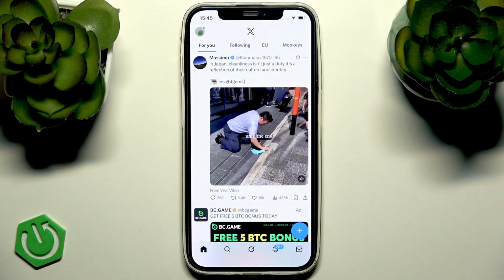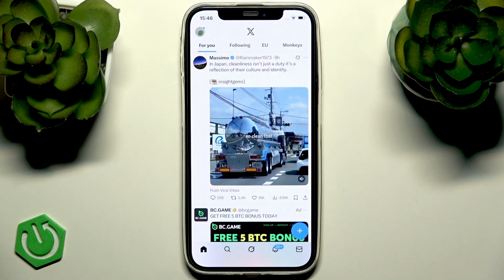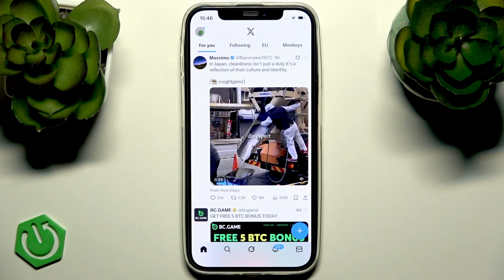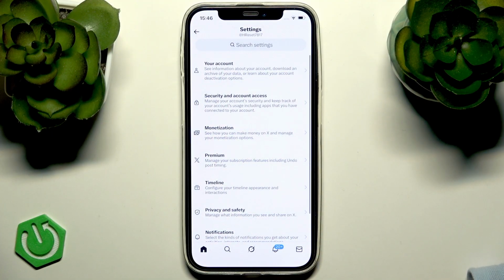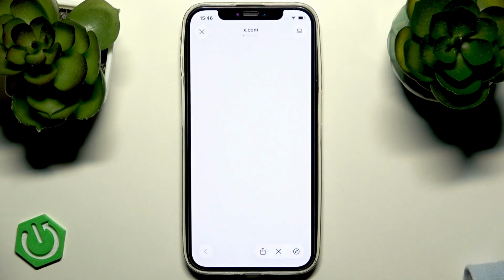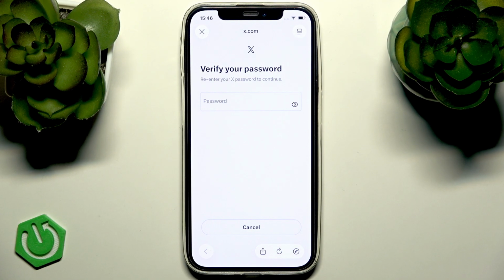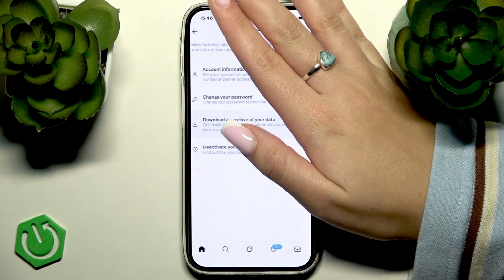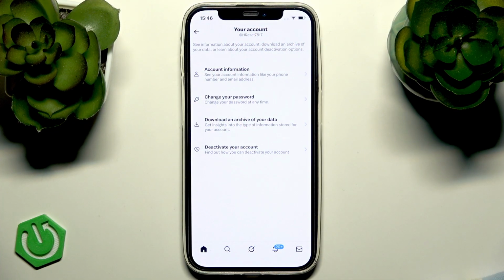How to Check Watch History On X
In this video we explain how to check your Watch History on X. X does not offer a dedicated Watch History view for videos or posts, but you can request your full X data archive which contains your posts, videos, DMs, followers and other activity. We show where to find Settings & privacy, how to request the archive, verify your password, and download the ZIP file so you can review your watched videos and other history offline. This method works on the X app and the web version and is the only built-in way to get a complete record of your activity on X.

How to download my X data archive?
How to request and view Watch History from X?

0:00 Intro and overview
0:05 Does X have a Watch History feature?
0:18 Open profile → Settings and privacy → Account
0:55 Select Download an archive of your data
1:00 Verify your X password and request archive
1:04 Wait for the email/in-app notification and download the ZIP
1:24 Open the archive to review videos, posts and history
1:27 Outro and final tips